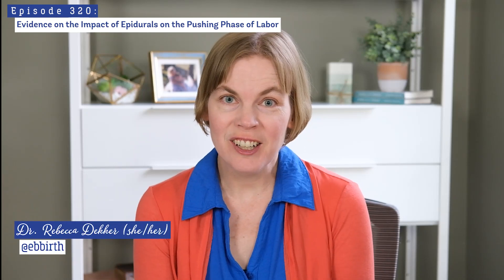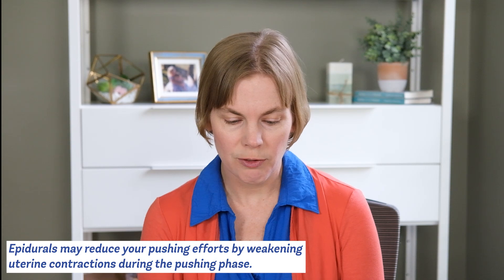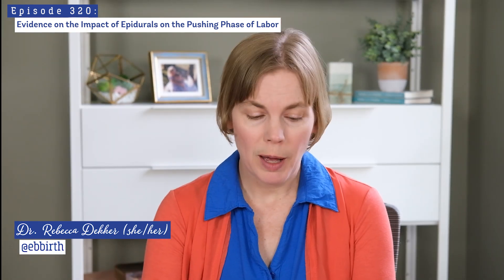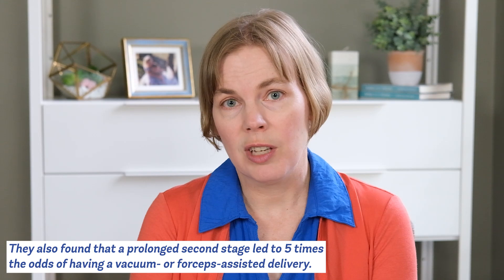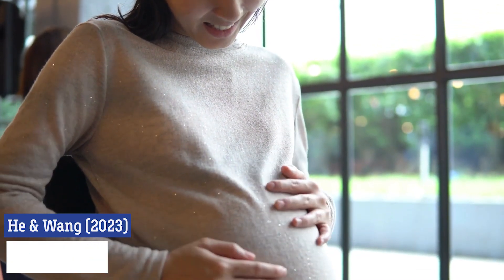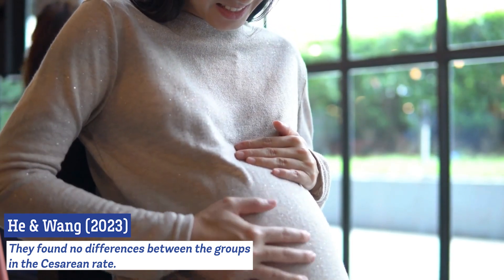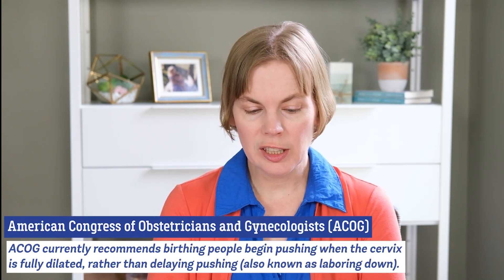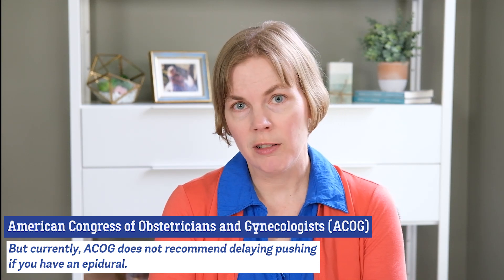Evidence on the Impact of Epidurals on the Pushing Phase of Labor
The impact of epidurals on the second stage of labor has sparked a lot of discussion. Research suggests that epidurals can prolong this stage... and a prolonged second stage can be associated with increased risks of infection, severe tears and the need for interventions like forceps-assisted delivery or Cesarean. But does an epidural mean that you are higher risk for complications during the second stage of labor, or are there ways to lessen your risks?

In this episode, Dr. Dekker explores the physiological effects of epidurals (and how they impact your body's birthing reflexes), the correlation between epidurals and the duration of the second stage of labor, and nuanced perspectives from professional guidelines worldwide— including a brief discussion of "laboring down" (aka delayed pushing).

Access the rest of our EBB Pain Management series go to this page and click on “Pain Management Series.”

For more information about Evidence Based Birth® and a crash course on evidence based care,

Ready to learn more? or read Dr. Dekker's book, "Babies Are Not Pizzas: They're Born, Not Delivered!"

If you want to get involved at EBB, join our Professional membership (scholarship options available) and get on the wait list for our EBB Instructor program

How do epidurals affect the pushing stage of labor? In this video, we break down the latest research on how receiving an epidural may influence the length of the second stage of labor, the need for assisted delivery (like forceps or vacuum), and the overall birth experience.

Dr. Rebecca Dekker of Evidence Based Birth® explores what the evidence says about timing, mobility, dosage, and outcomes—helping you understand your options and make informed choices. Whether you're planning on using an epidural or just want to know more about how it might impact your labor, this episode provides clear, research-based answers.